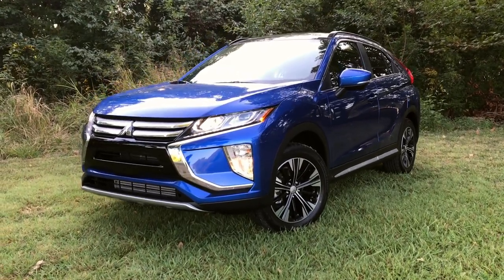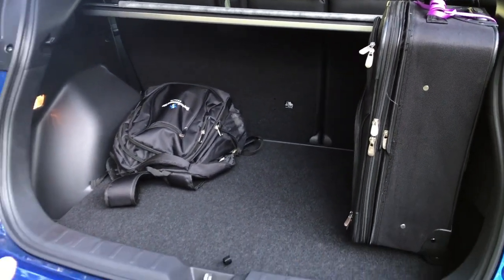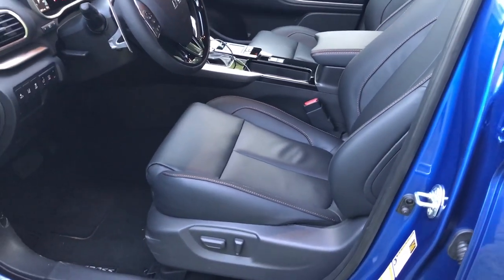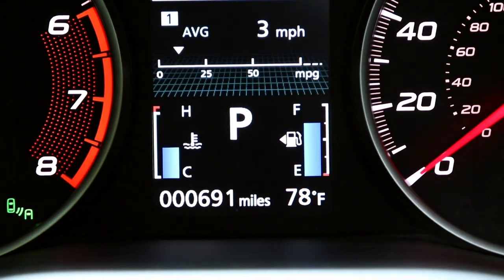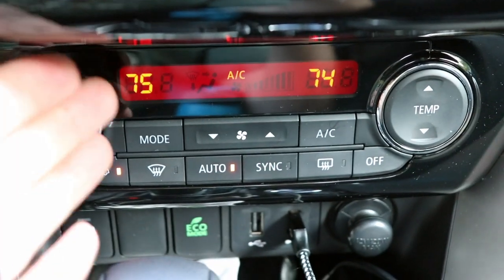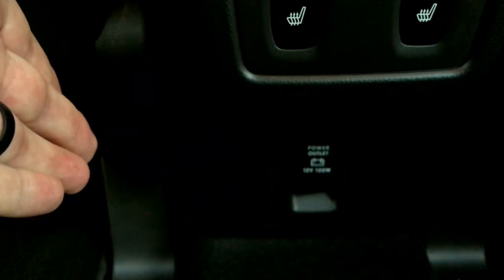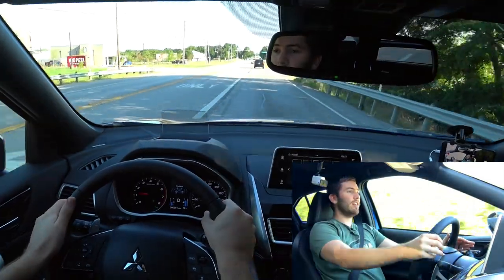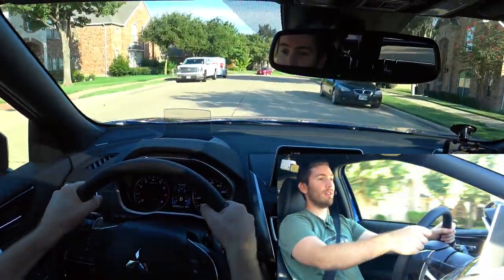2020 Mitsubishi Eclipse Cross | The High-Tech Mitsubishi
The 2020 Mitsubishi Eclipse Cross isn't what you'd expect considering Mitsubishi's history and the Eclipse that became so popular. They geared this towards the thriving CUV market and added several features...but still attempted to be sporty, although it isn't sporty by any stretch. For the price this Eclipse Cross SEL S-AWC is over $32k and that seems pretty steep for what you get. Overall, this 2020 Eclipse Cross is adequate, but not good enough to steal many buyers from other mainstream brands in the compact or even subcompact cuv/suv class.

*If you’re into video here’s some filming equipment I use everyday and recommend!*
Primary 4K Video/Photo Camera
My First DSLR Camera
4K Action Camera
Super awesome gimbal
Big camera suction mount
Action camera mount
Smartphone gimbal
Cell phone suction mount
Wide and Portrait lens
Favorite lens
Wireless lav mic
Wired lav mic

*Car stuff I have for my own car and recommend!*
Great LED headlights for projectors
Great LED headlights for reflectors